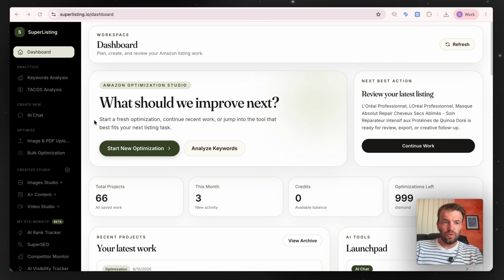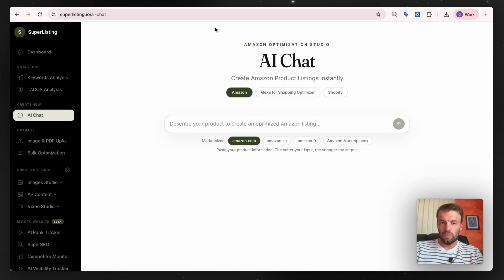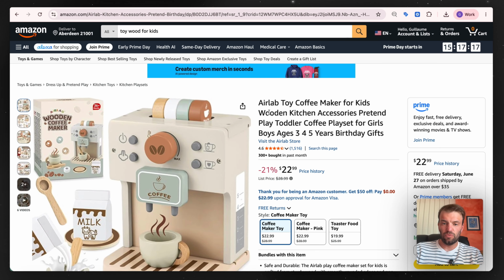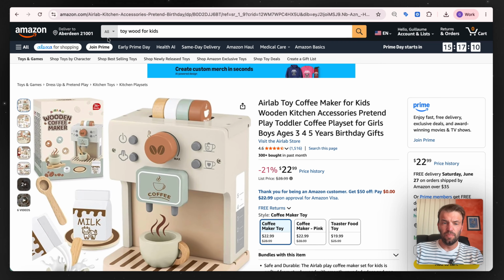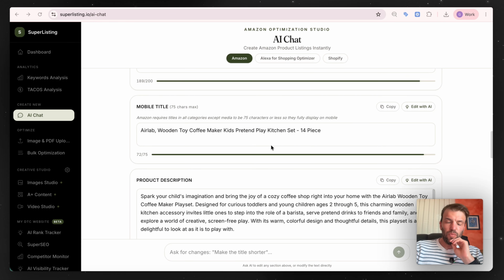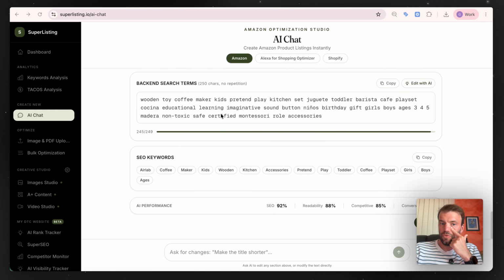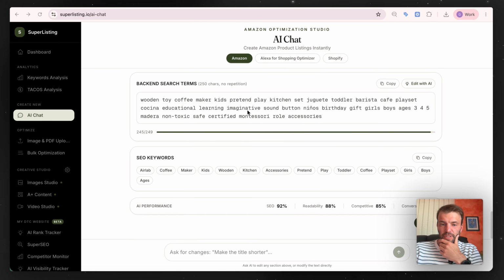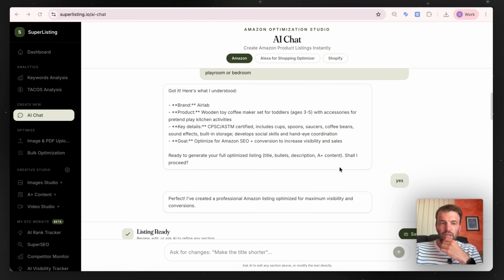Amazon SEO 2026: The 75-Character Title Rule Sellers Can’t Ignore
Amazon is now enforcing a 75-character product title limit in 2026, and listings that exceed the limit can be rewritten by Amazon’s AI.

In this video, I show you how to check whether your Amazon titles are at risk, how to rewrite them without losing your most important keywords, and how to use Superlisting.io to audit your catalog faster.

What you’ll learn:

- What changed with Amazon product title limits in 2026
- Why Amazon AI title rewrites can hurt your SEO strategy
- How to keep your highest-converting keywords in your title
- How to move secondary keywords into bullets, backend search terms, and item highlights
- How to use Superlisting.io to find non-compliant titles across your catalog

If you sell on Amazon, this update matters because your product title is still one of the strongest ranking signals on the listing. A shorter title does not have to mean fewer rankings, but you need to prioritize the right keywords before Amazon does it for you.

Superlisting.io helps Amazon sellers optimize listings, improve Amazon SEO, audit catalog issues, and create better product content with AI-powered recommendations.